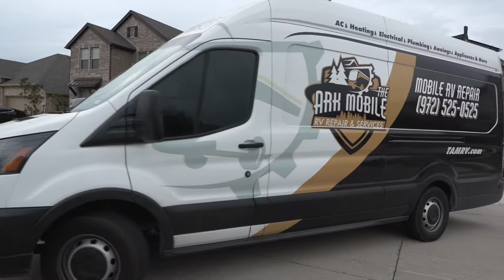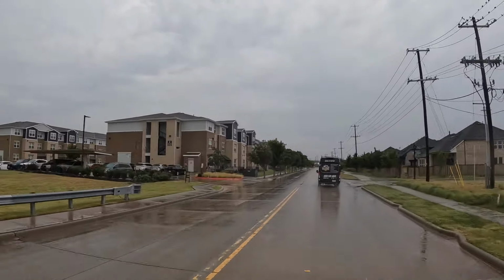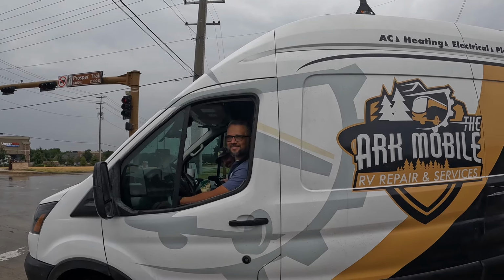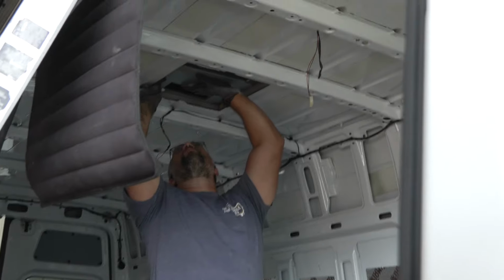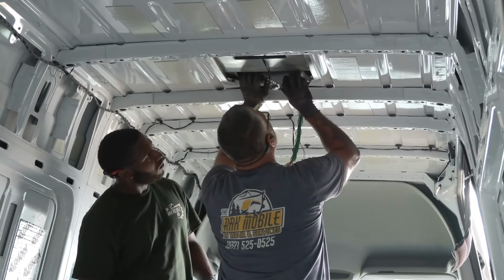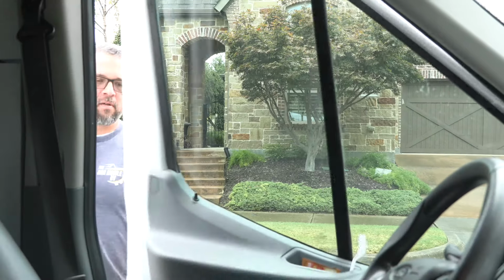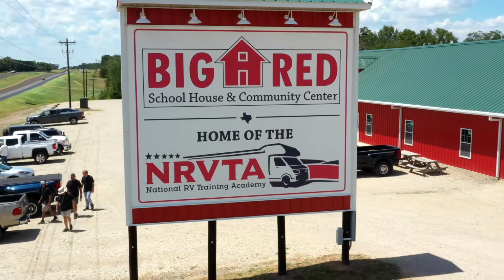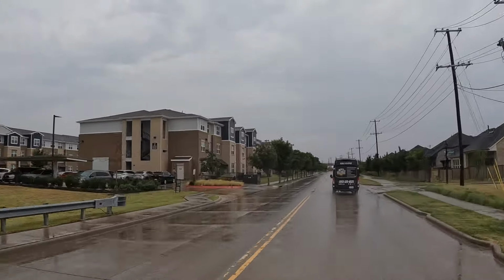Can You make money as a Mobile RV Technician?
Can You make money as a Mobile RV Technician?  Ever wonder what it’s like to work as a certified mobile RV technician? Meet Eric and Jessica, owners of The Ark Mobile RV Repair in Dallas, TX! Jessica runs the office, keeping everything organized, while Eric hits the road to tackle service calls. Together, they’re living the dream of helping RVers stay on the road with confidence. 🎉

Catch a glimpse into their day and see what the life of an NRVTA graduate looks like! Could this be the career for you? 🌟